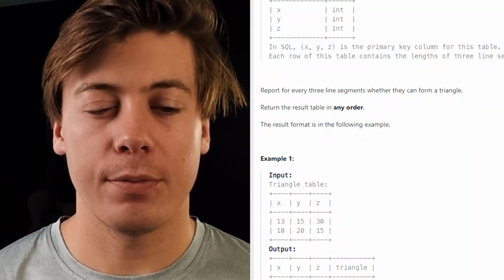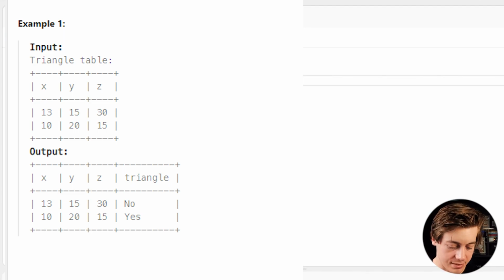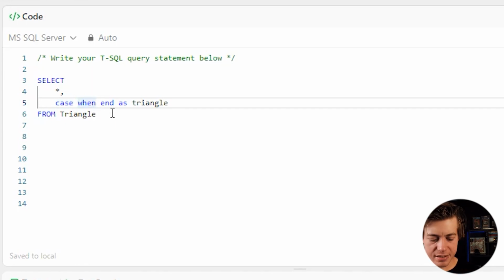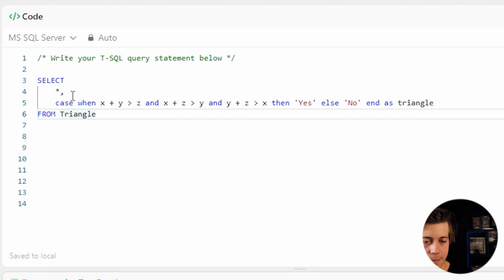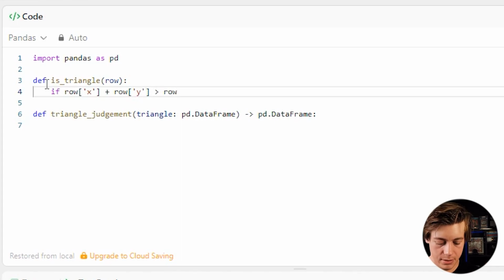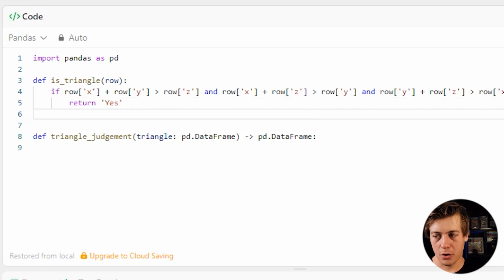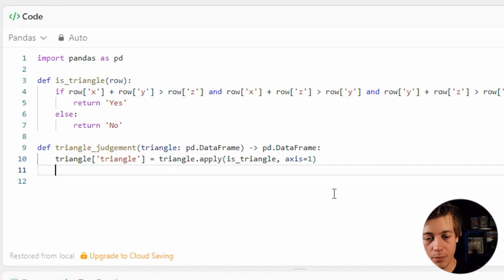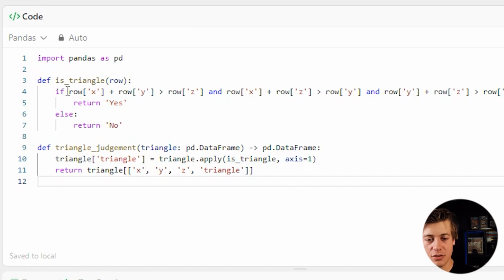LeetCode 610 - Triangle Judgement (Python and SQL) [Easy]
In this video, we solve LeetCode Problem 610: Triangle Judgement using both SQL and Python. This problem is a great exercise in applying basic geometric rules and logical filtering to a database problem.

In this video, I walk through LeetCode question 610, Triangle Judgment, solving it in both SQL and Python Pandas. This is an easy-level SQL problem that requires you to determine whether three line segments can form a triangle based on the triangle inequality theorem.

I start by breaking down the problem statement and explaining the mathematical logic behind triangle formation: the sum of any two sides must be greater than the third side. For the SQL solution, I demonstrate how to use a CASE statement to evaluate all three conditions  and return "yes" or "no" accordingly. The solution uses SELECT * to preserve all columns while adding the triangle column.

For the Pandas solution, I create a custom function called is_triangle that accepts a row as input and uses if-else logic to evaluate the same triangle conditions. I then show how to use the apply() method with axis=1 to apply this function row-by-row across the entire dataframe, creating the new triangle column.

Both solutions are line-by-line explained so you can understand exactly how the logic works and why each step is necessary. By the end of this tutorial, you will know how to solve triangle judgment problems using both SQL and Pandas approaches.

TIMESTAMPS
00:00 Problem Introduction & Overview
00:40 Understanding Triangle Formation Logic
01:42 Building the SQL Solution
02:52 SQL Case Statement Explained
03:42 Python Pandas Solution Setup
04:38 Creating the Triangle Validation Function
05:45 Applying the Function & Final Output